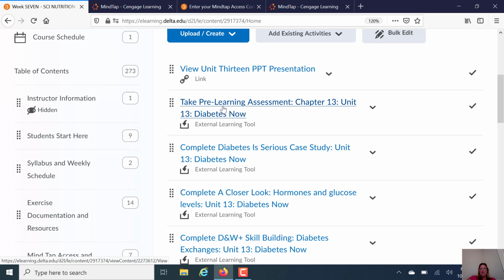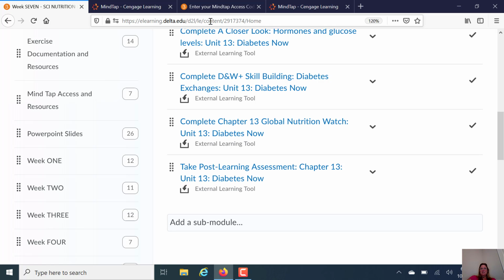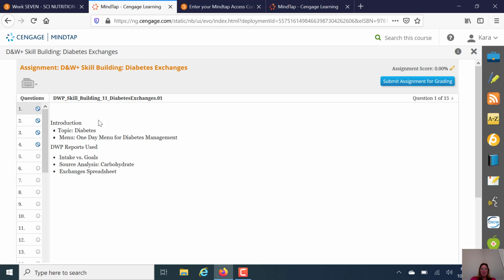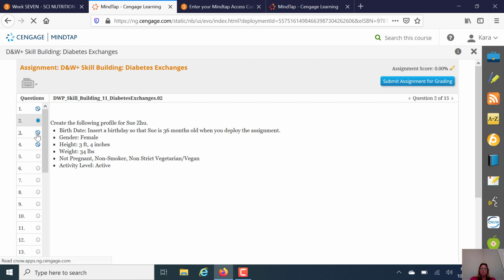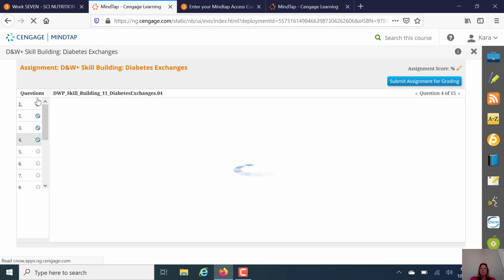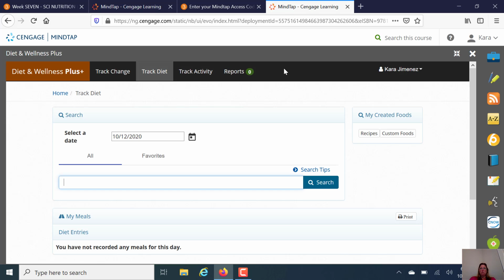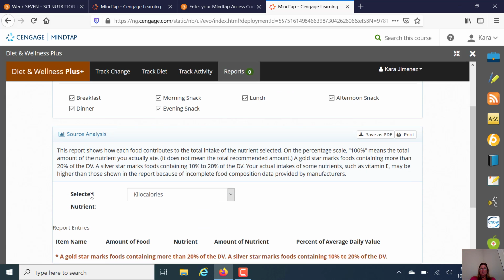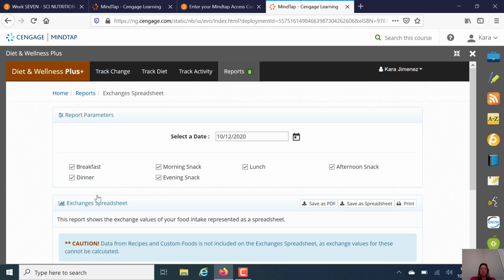LW 222 Week Seven Information